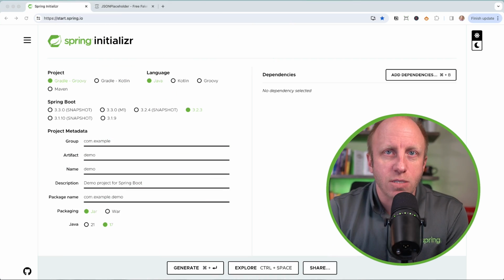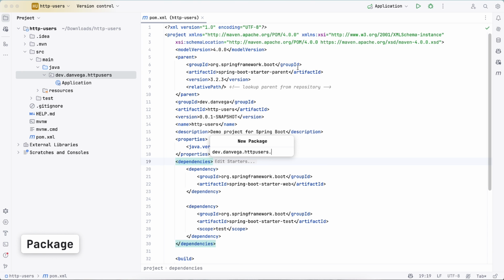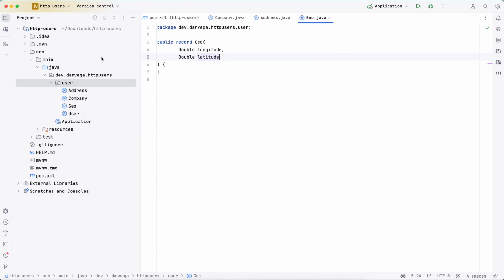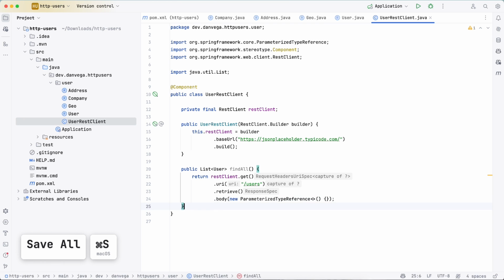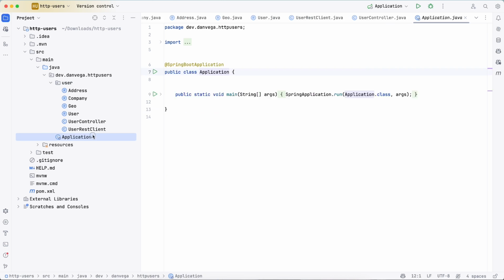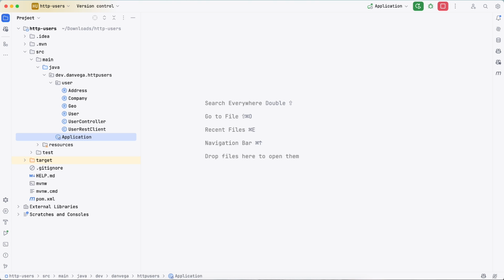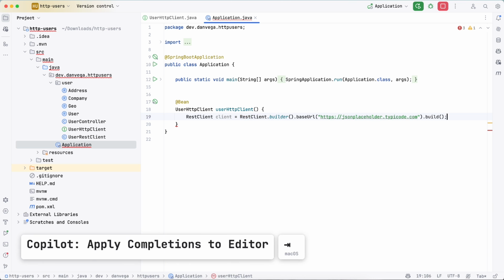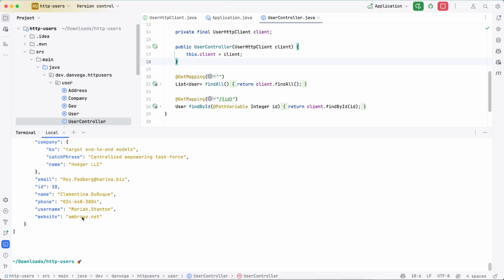Spring MVC Http Interfaces - How to Create a Rest Client with almost no code!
In this tutorial you will learn how to use Http Interfaces in Spring MVC. In Spring Boot 3.2 Http Interfaces will use the new Rest Client allowing you take advantage of Http Interfaces without having to pull in any other dependencies.